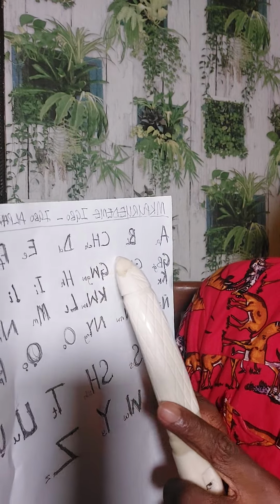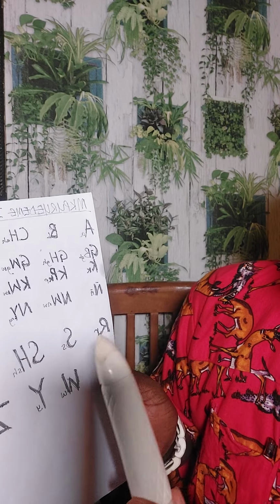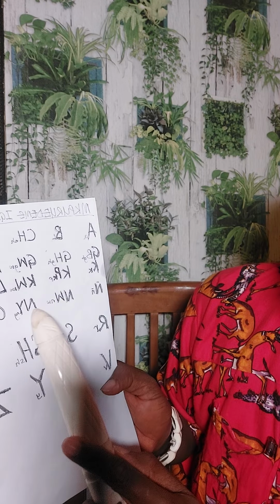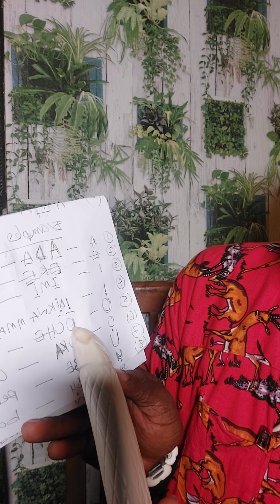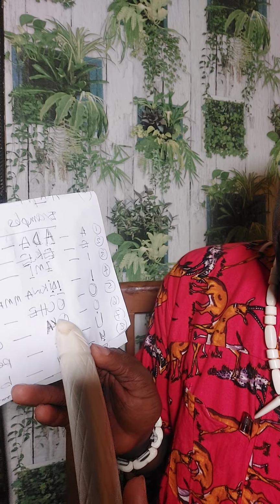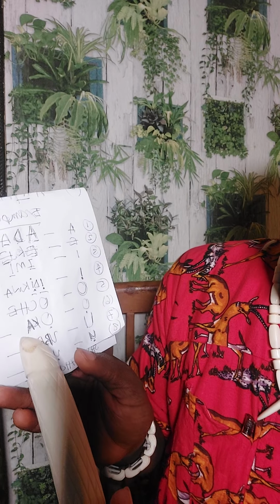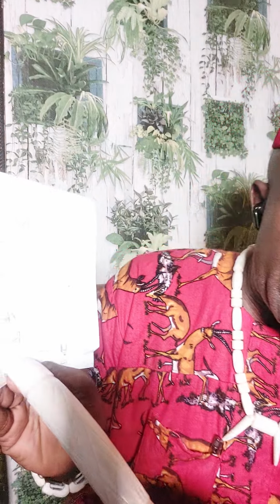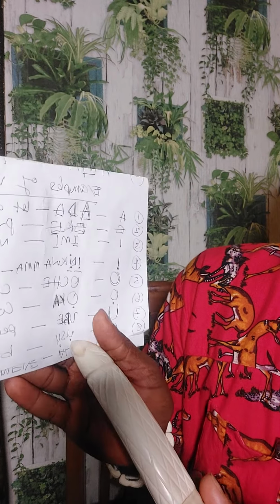Let's learn EVERYTHING about the Igbo - Learning about the vowels in Igbo ALPHABETS - Part 8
This video teaches us about the eight vowels we have in the Igbo alphabets. This is aimed at ensuring that learners gain adequate knowledge about the Igbo alphabets...‎@chiomaigboalisi9319 ,